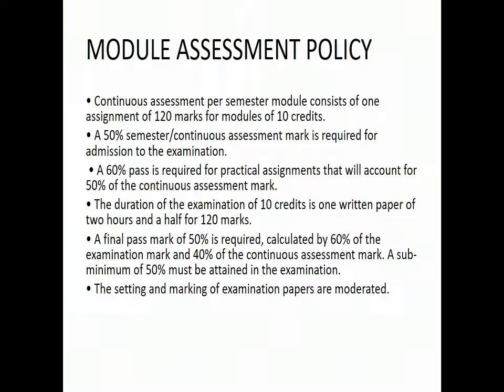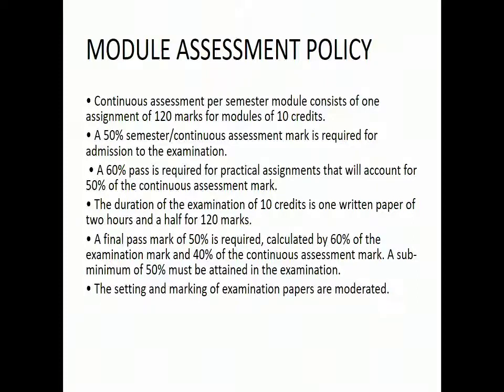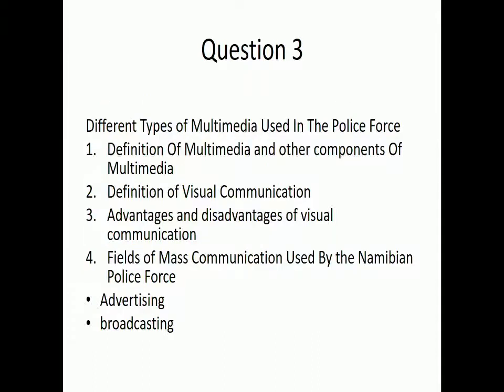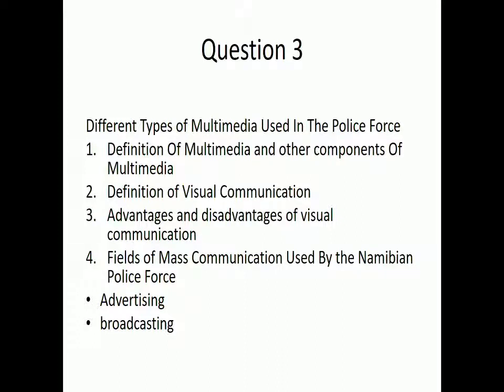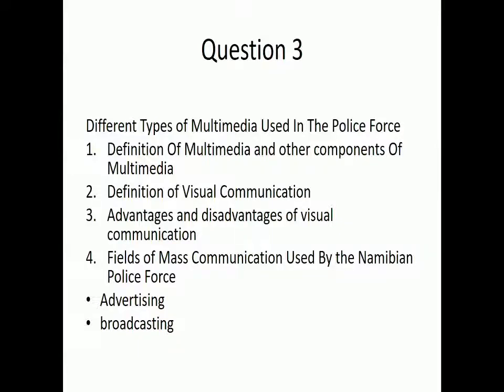POLD ACP12 CC 2021